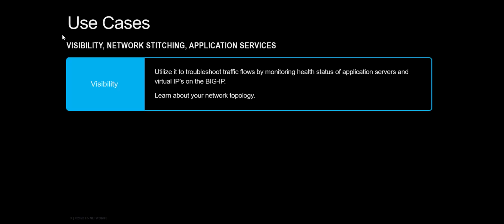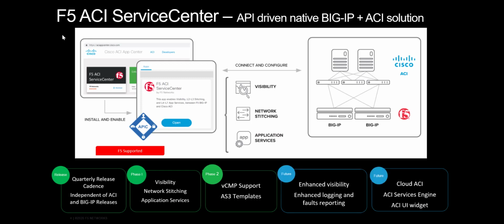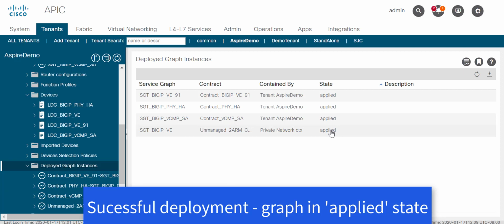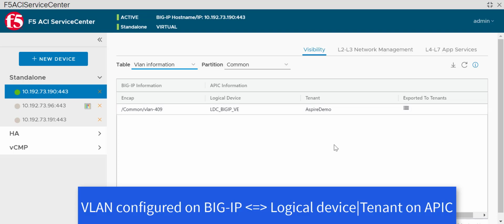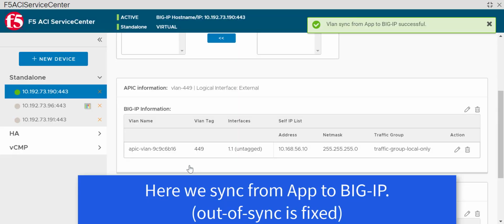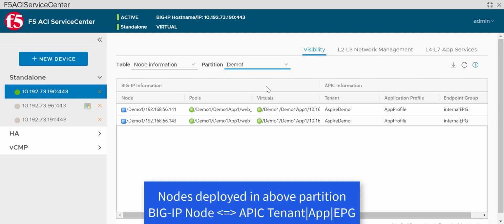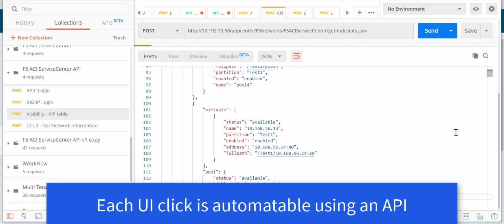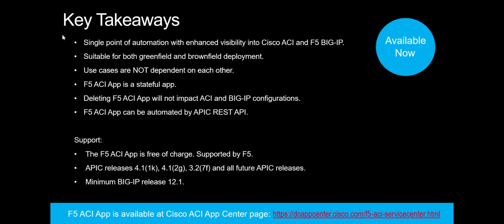F5 ACI ServiceCenter – Version 2.2 Enhancements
Learn about the new features available in F5 ACI ServiceCenter Version 2.2 focused on:
1. Managing network stitching on vCMP HW
2. Enhanced visibility
3. Templates for deploying applications and managing application inventory
4. Automation using AppCenter API’s